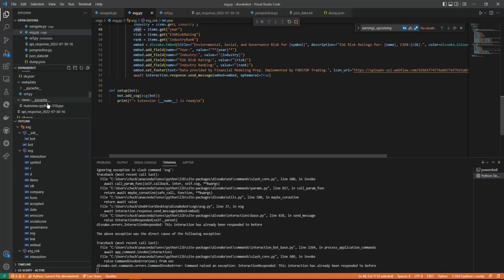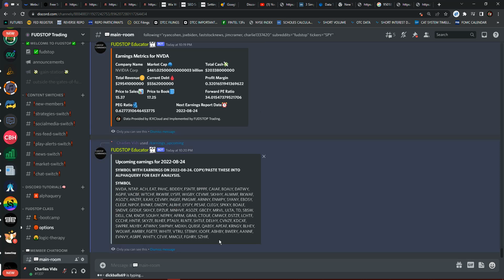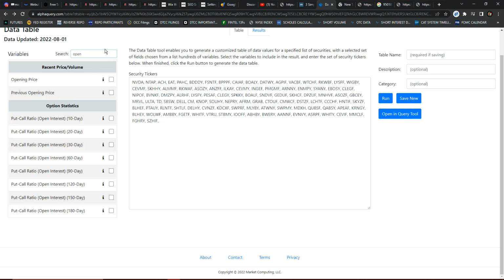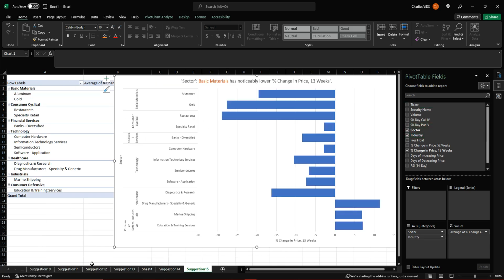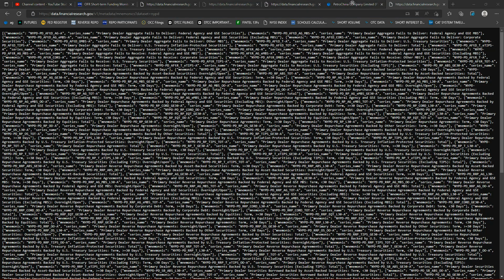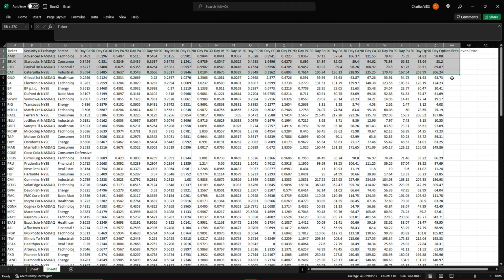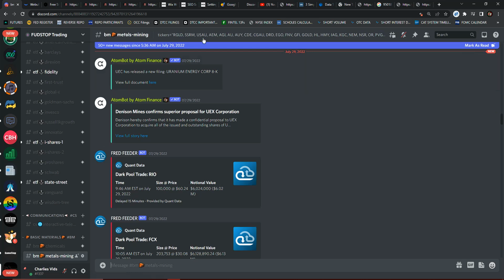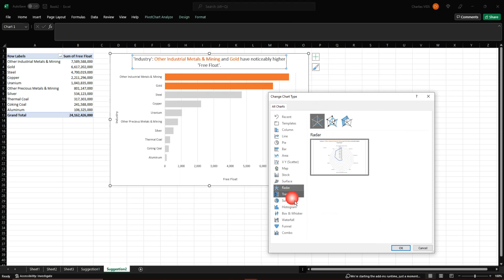How We Stay Ahead | Thinking Above The Rest